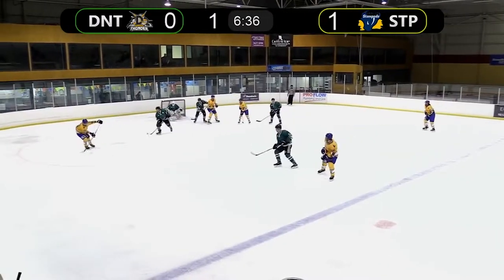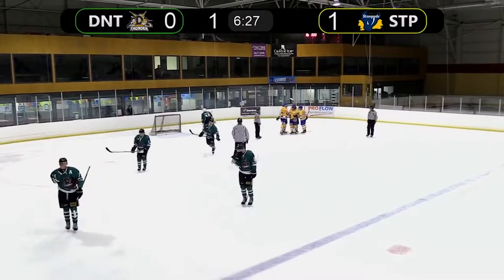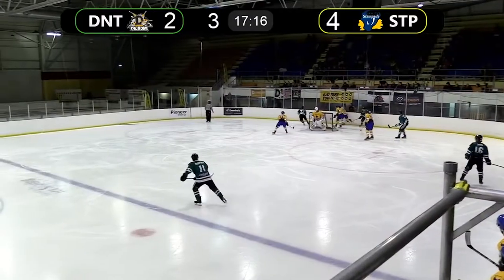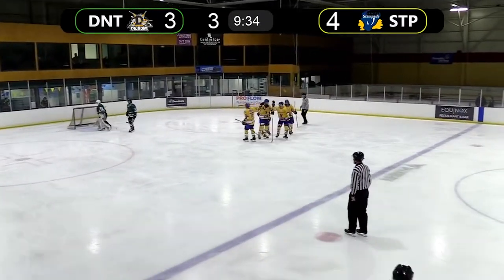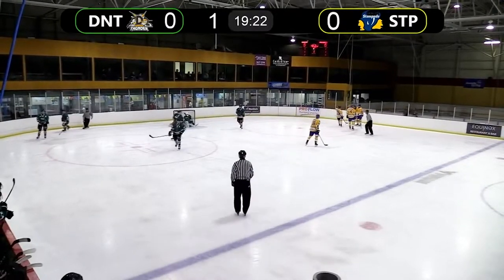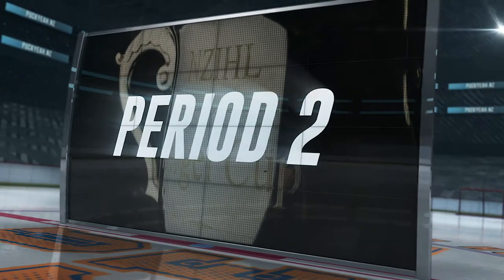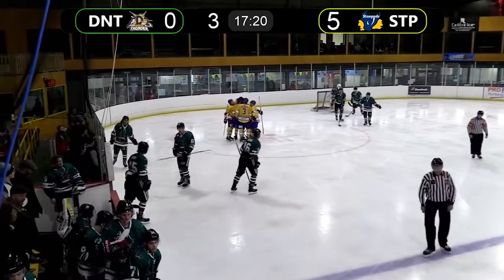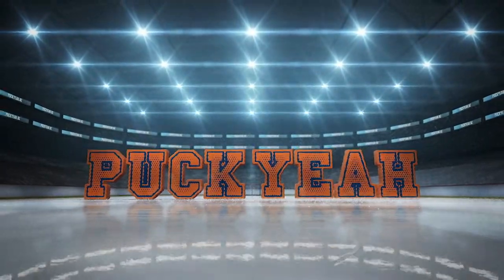NZIHL 2019 | Series Recap: Stampede v Thunder - Round 7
Over the weekend the Skycity Stampede further cemented their hold on first place with two strong performances against the Dunedin Thunder. Both sides produced some great goals as the Battle of Otago concluded for the 2019 season, check them out in our series recap!